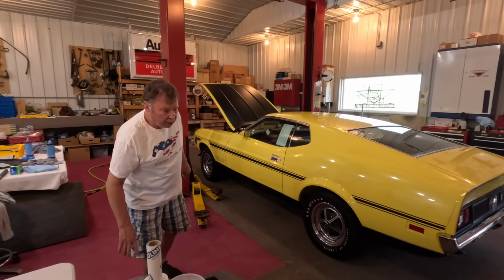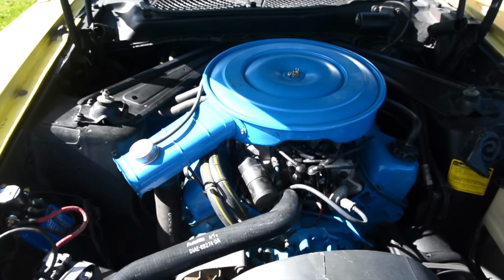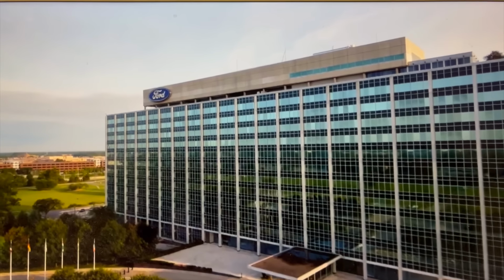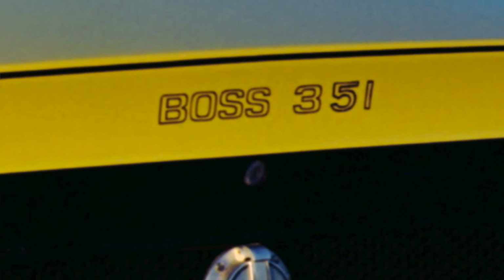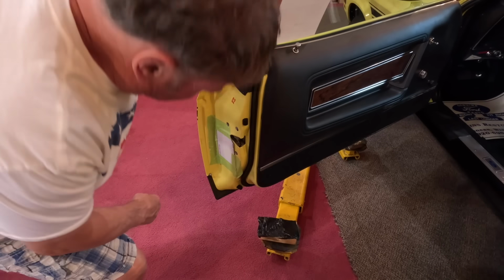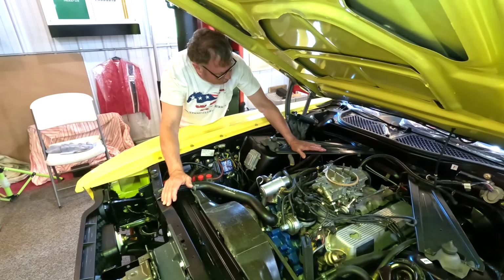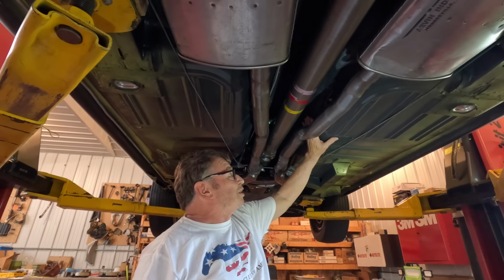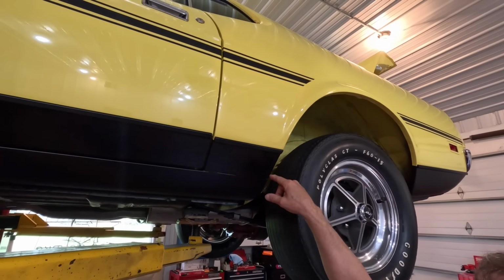Ford Built One 1971 Boss 302: We Found It 50 Years Later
Ford factory paperwork tracks this car's history & we uncover Easter eggs

Mission statement: To return the car to the way it was born, with a Boss 302 engine, Boss 302 striping, and all the myriad details of this show Boss before Ford stripped the car to sell as a 351-2V at Wilson Ford in Huntington Beach, California, and in so doing, using original parts and a Bob Perkins' concours restoration to reveal the one and only 1971 Boss 302.